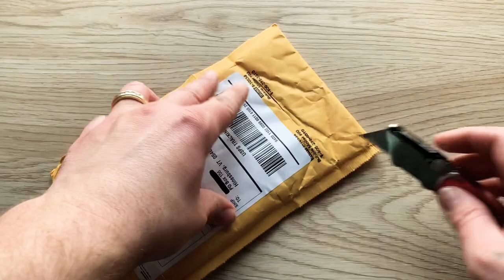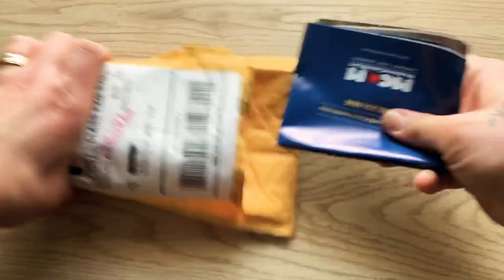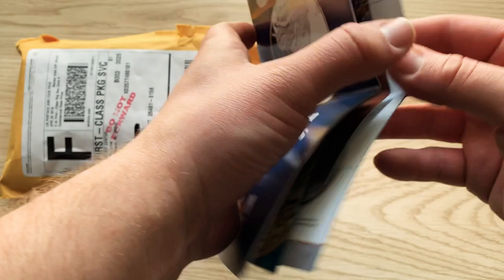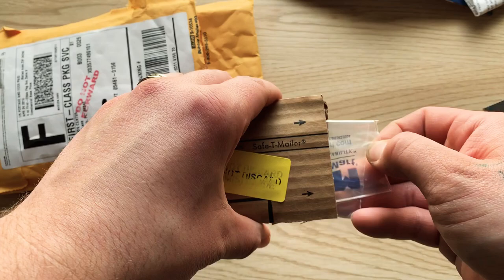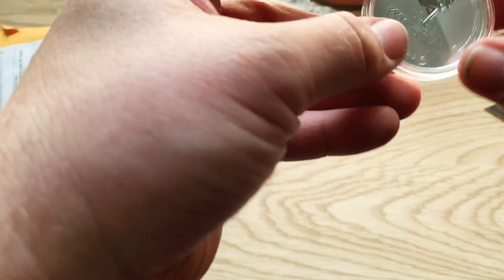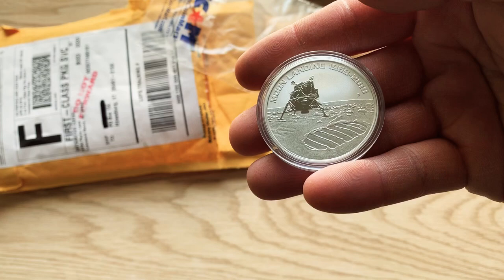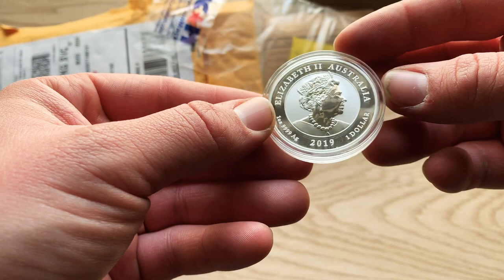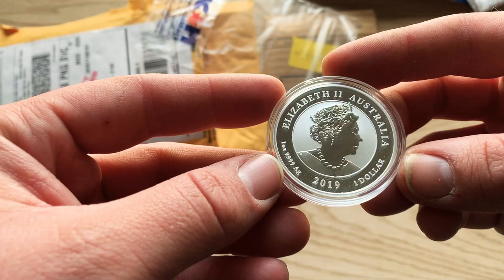BUYING SILVER UNDER SPOT!!!🔥🔥🔥/MCMart BEST DEAL 1OZ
@Silver Dragons 🐉 @ Spegtacular